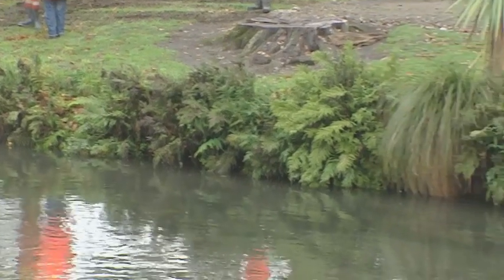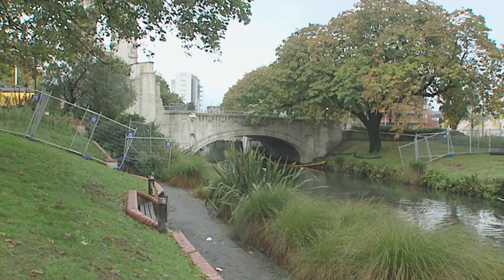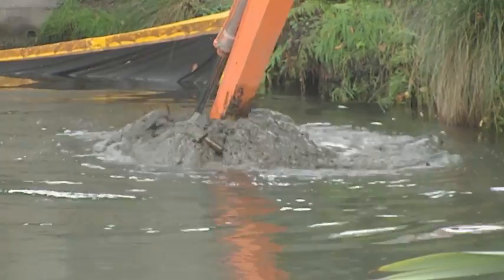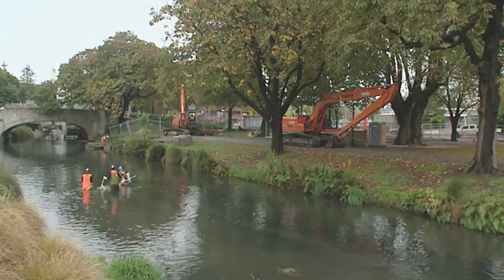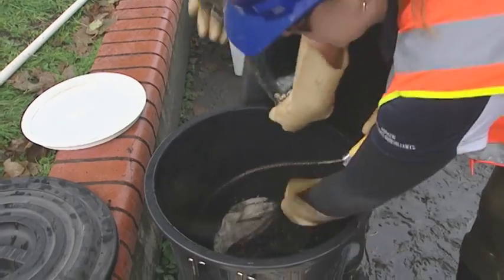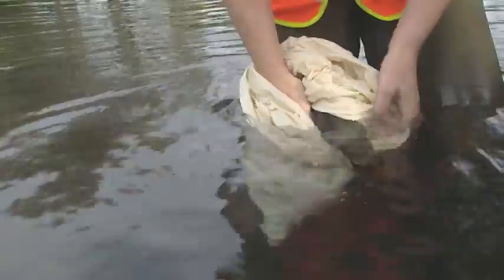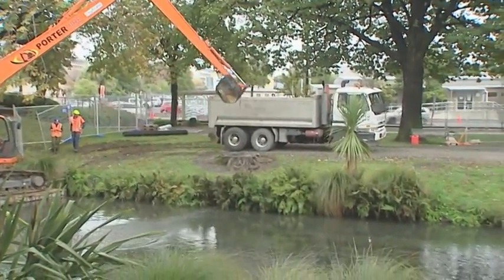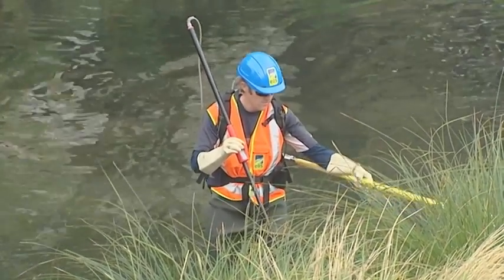Temporary shift for wildlife to allow Avon River clean up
Rob Kerr, Project Director, CCDU and Shelley McMurtrie, EOS Ecology aquatic scientist, explain why and how some river dwellers are undergoing a temporary shift as the revitalisation of the Avon River continues.

As part of the development of the 3.2km-long Avon River Precinct, the stretch of river between the Montreal Street Bridge and Colombo Street will be subject to in-river works, including clearing built-up sediment to improve the health of the river.